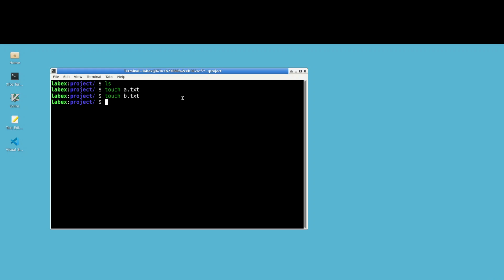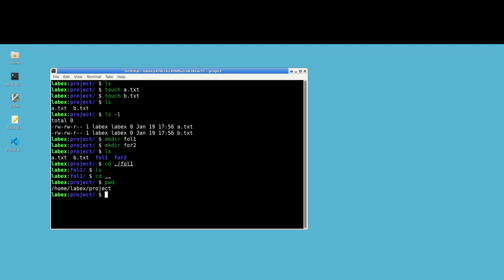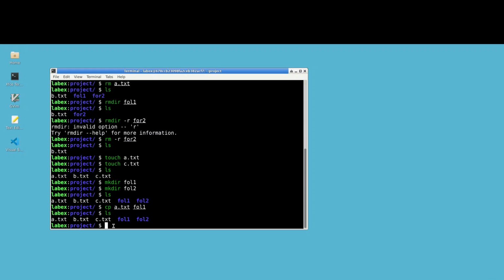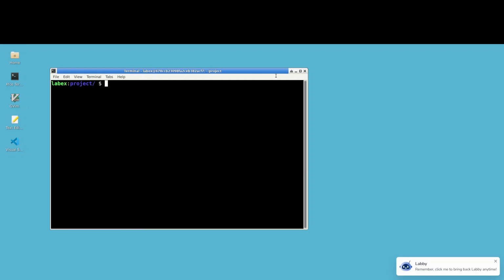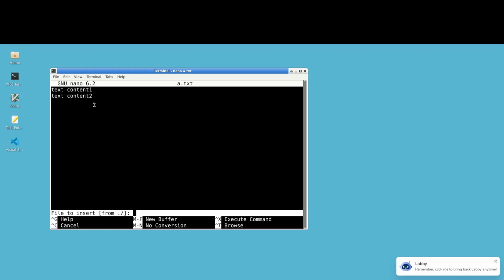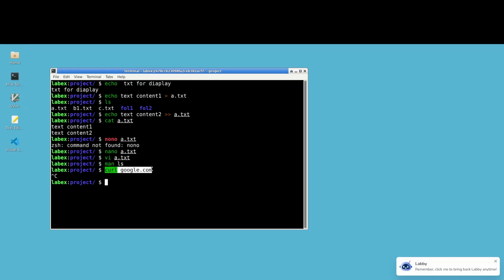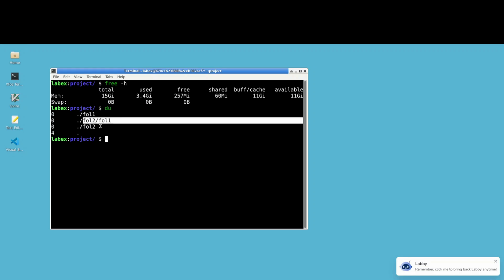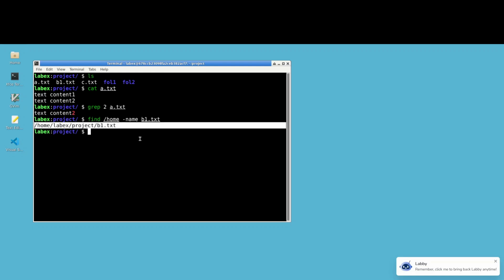Essential Linux Commands for Beginners- Part 1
Unlock the power of the Linux command line with our detailed guide to the Top Linux Commands every user should know! Whether you’re a beginner exploring Linux for the first time or an experienced user looking to sharpen your skills, this video is packed with essential commands to make your workflow faster and more efficient.

We’ll cover commands that are fundamental for managing files, processes, and system resources, helping you navigate and control your Linux environment with ease. Here's what you'll learn in this tutorial:

ls: How to list files and directories efficiently.
cd: Navigate through directories like a pro.
pwd: Always know your current location in the file system.
mkdir & rmdir: Create and remove directories effortlessly.
cp & mv: Master file copying and moving.
rm: Safely delete files and directories.
ps & top: Monitor running processes and system performance.
chmod & chown: Take control of file permissions and ownership.
grep: Search text patterns like a wizard.
tar & gzip: Compress and archive files with ease.
We’ll provide practical examples and use cases for each command, ensuring you understand not just how to use them, but when and why they’re important. By the end of this video, you’ll have a strong foundation in Linux commands, empowering you to manage files, troubleshoot systems, and optimize performance.

Join us on this journey to mastering the Linux terminal and take your tech skills to the next level.